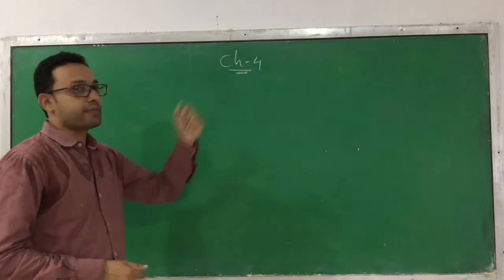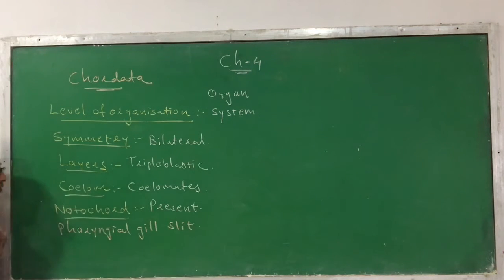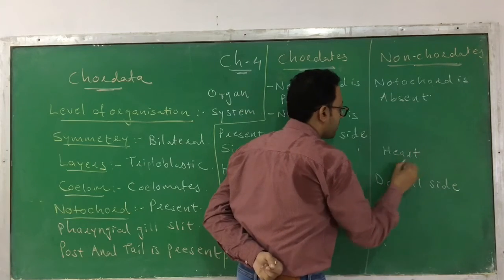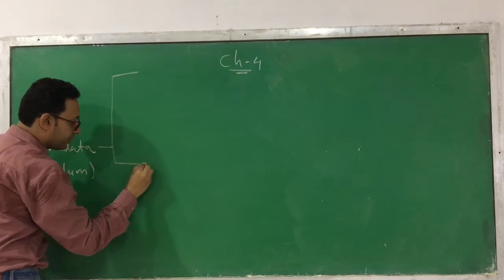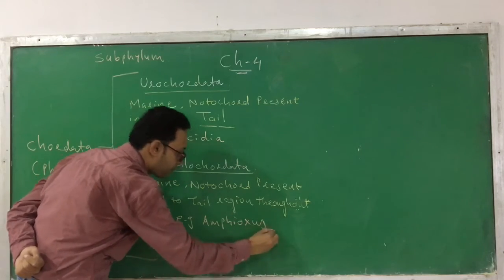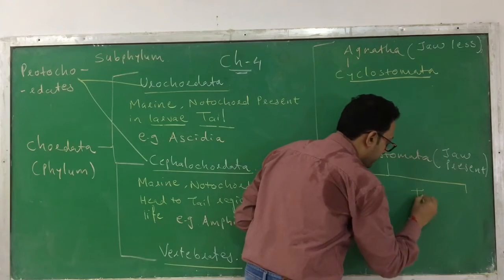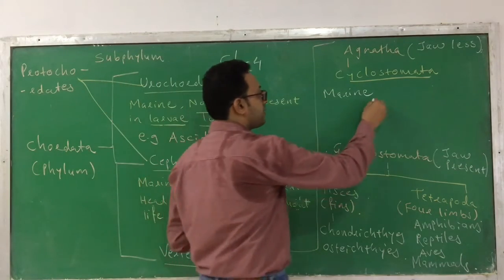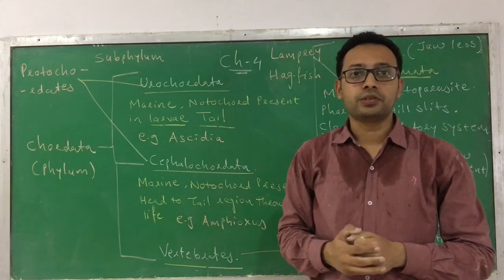Chordates/STD 11/BIOLOGY/CHAPTER 4: ANIMAL KINGDOM/SESSION 6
CHARACTERISTICS OF CHORDATA
DIFFERENCE BETWEEN CHORDATES & NON-CHORDATES
CLASSIFICATION OF VERTEBRATES
CHARACTERISTICS OF CYCLOSTOMATA